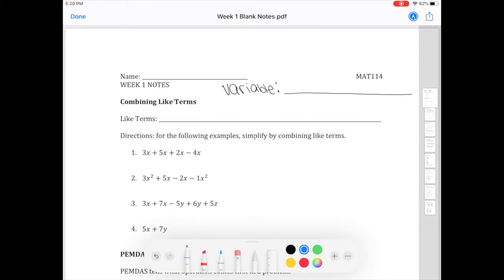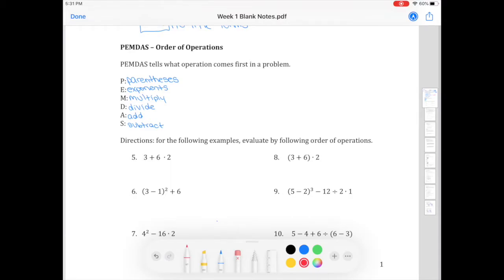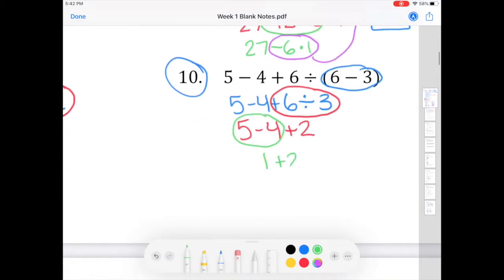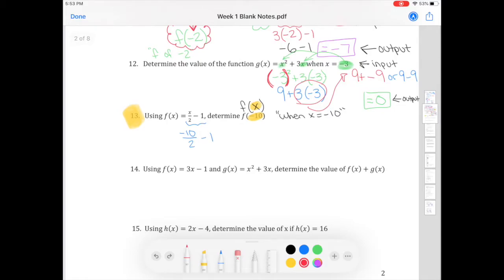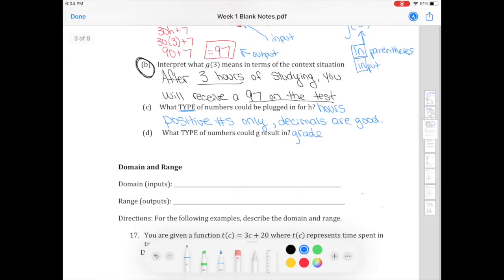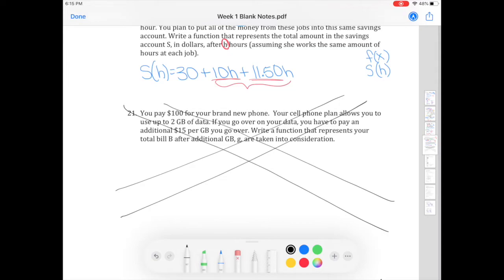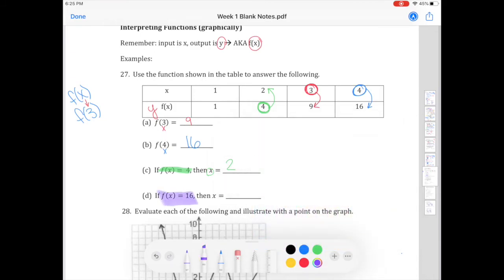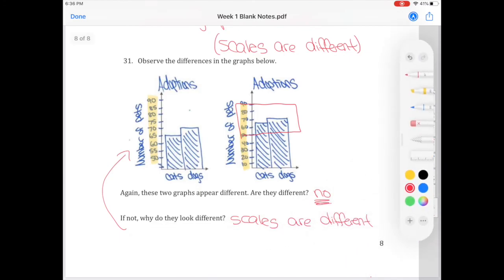Week 1 Notes Video